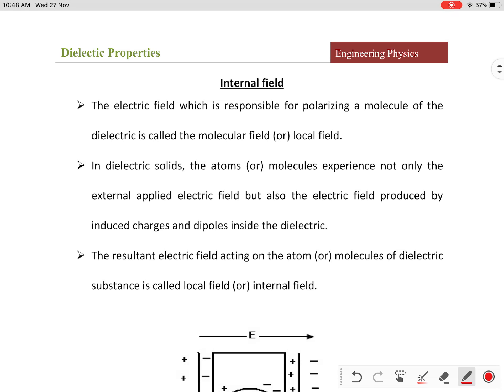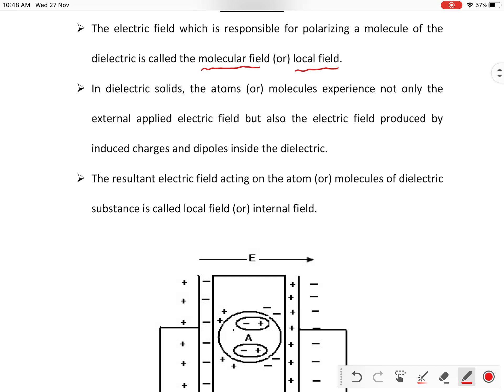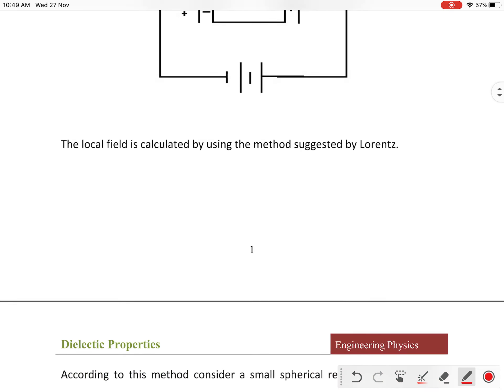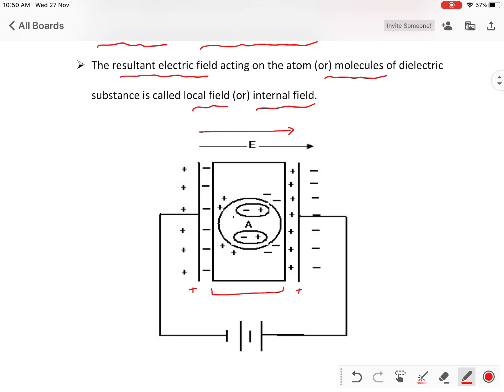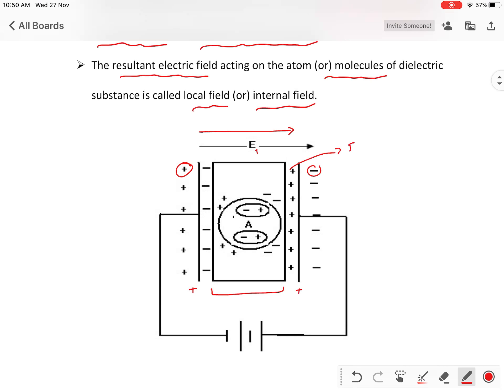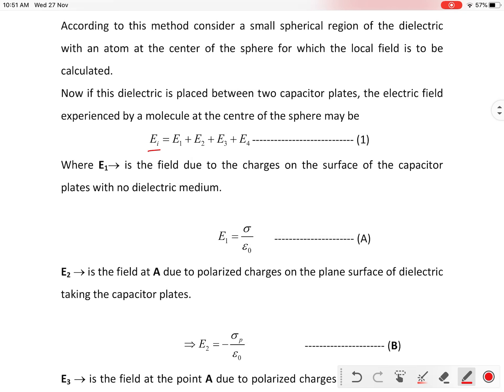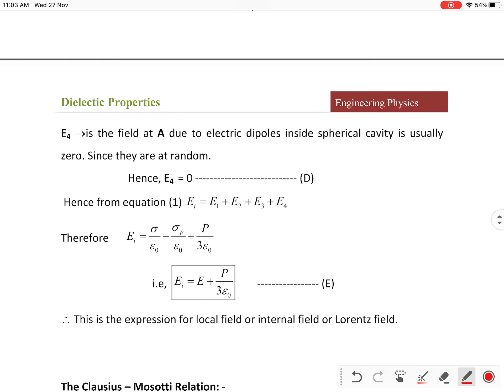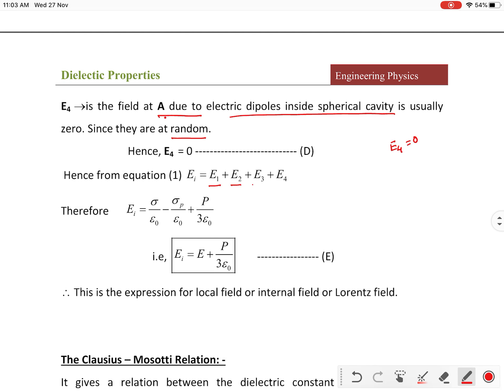Internal Field|Dielectrics|Applied Physics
1. Derivation of Relation between Einstein's coefficients :- LASERS

2. Clausius-Mossotti Relation

3. Derivation of Electronic Polarizability

4. Derivation of Ionic Polarizability

5.Radiative and Non radiative recombination mechanisms |Applied Physics | JNTUH